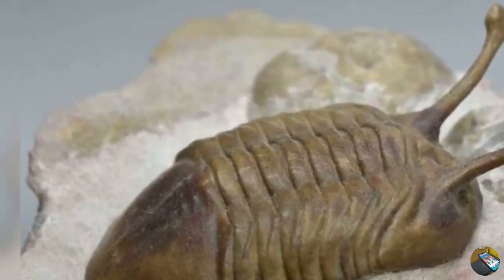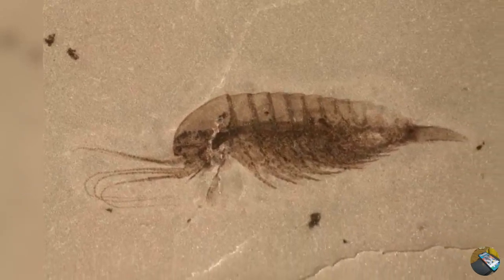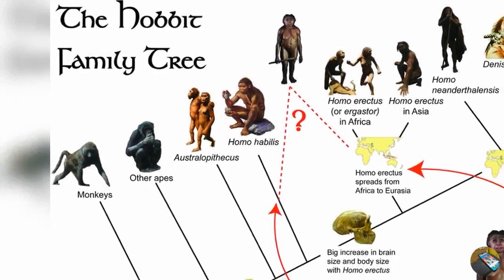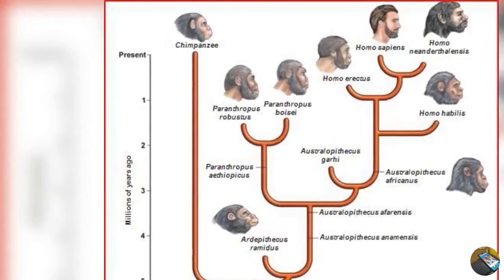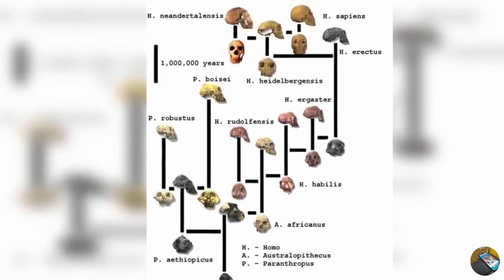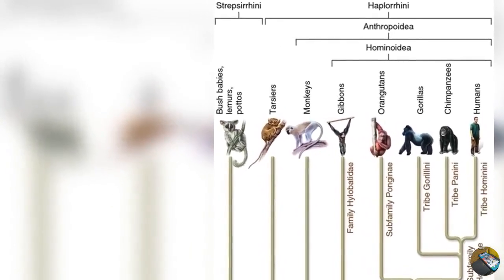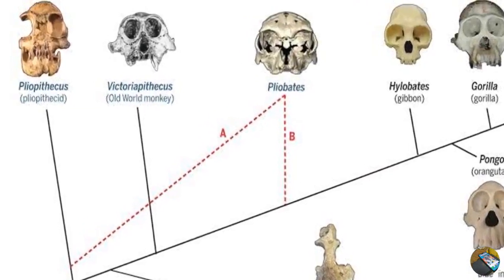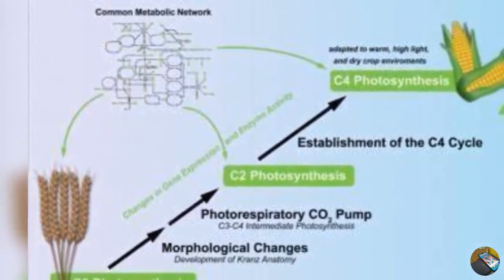A window into evolution